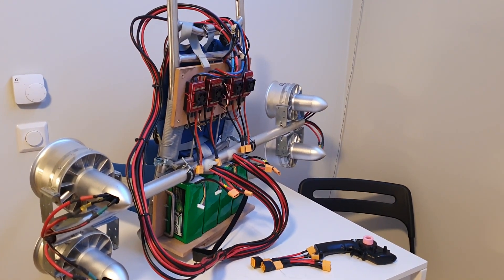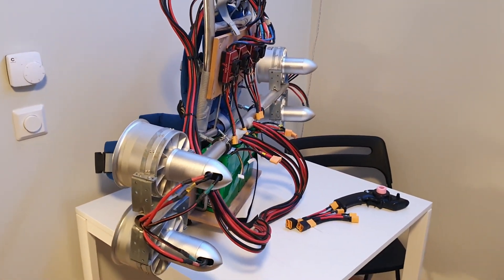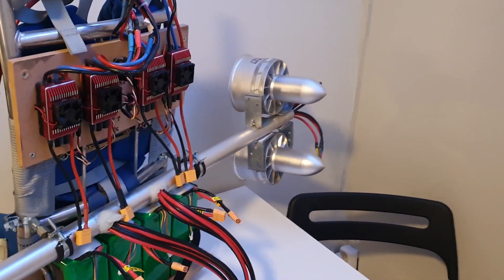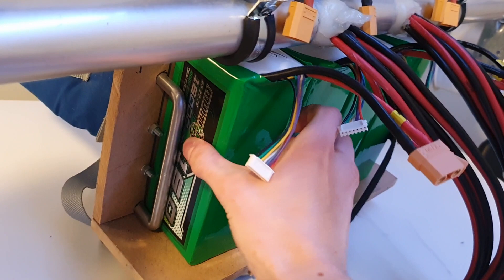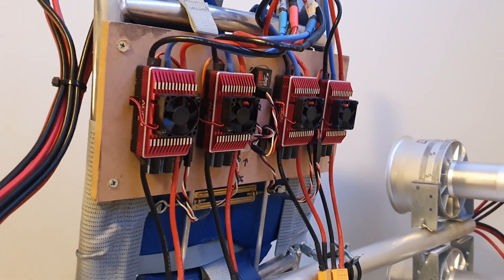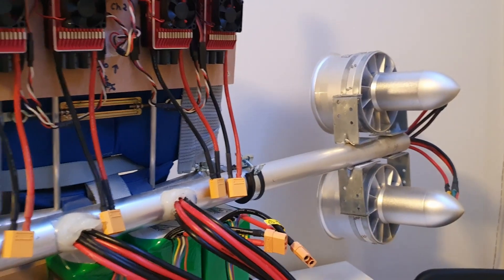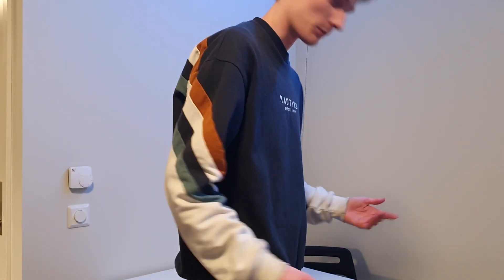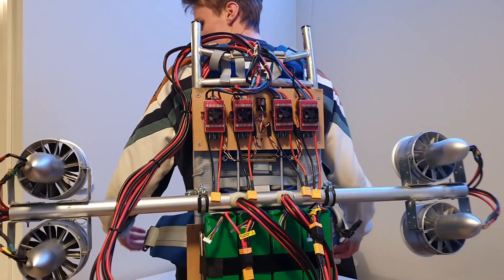Electric Jet Engine (EDF) JetPack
Shows an Electric Jet Engine (EDF) JetPack. Which components are used and a small start up.

An outdoor test will come later